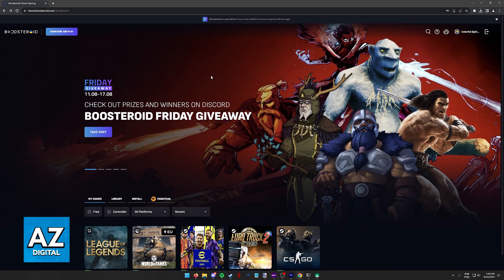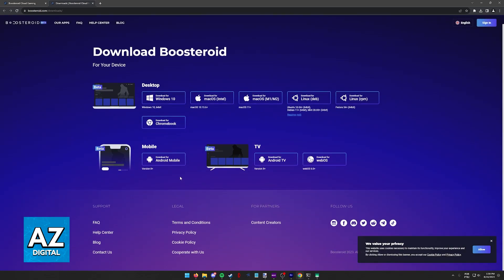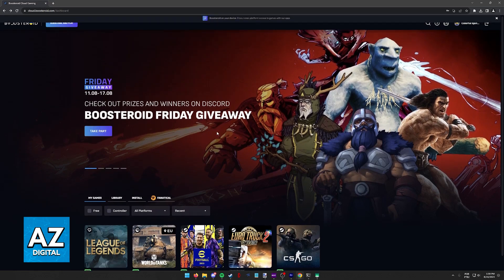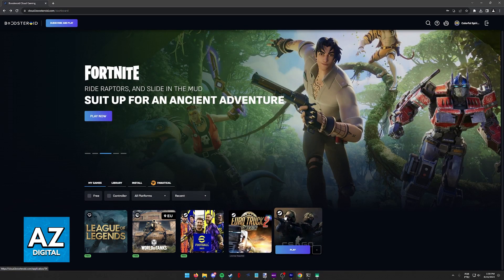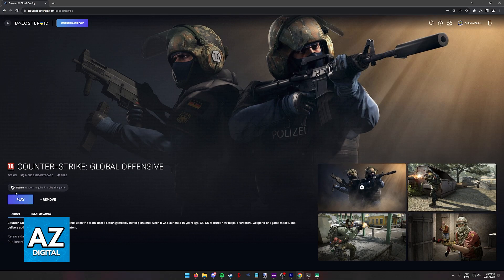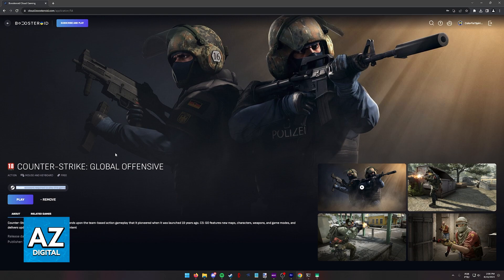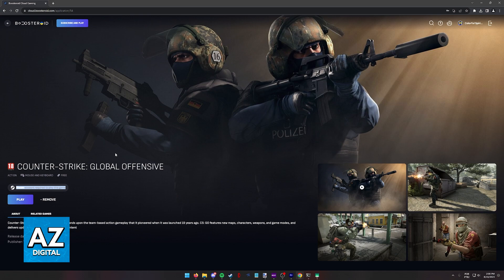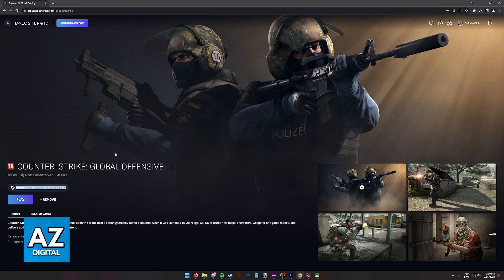How To Link Steam to Boosteroid (Quick and Easy!)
In this video I will clear your doubts about how to link steam to boosteroid, and whether or not it is possible to do this.